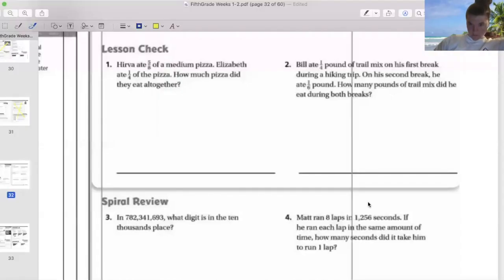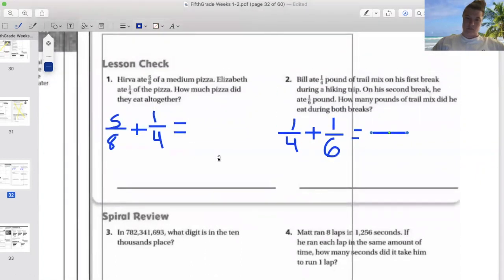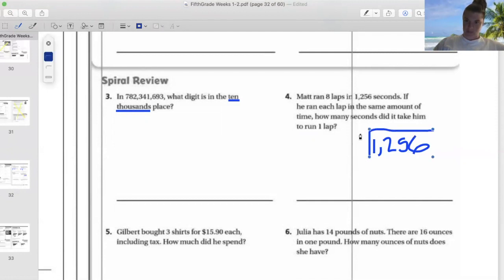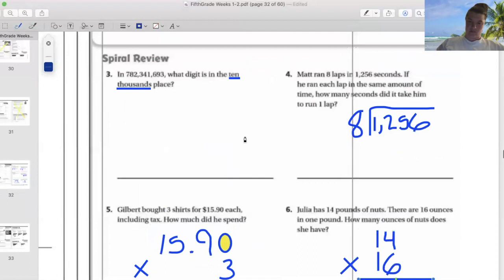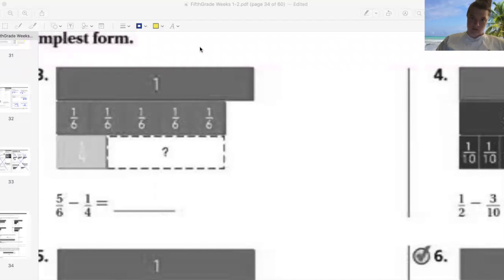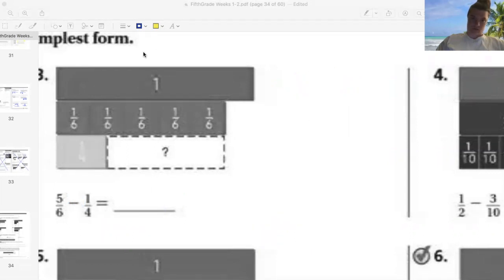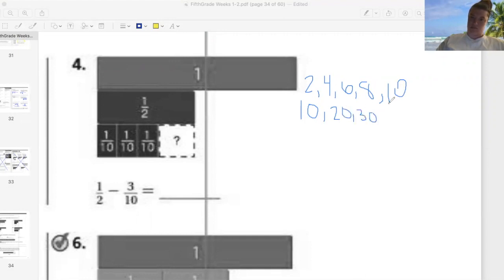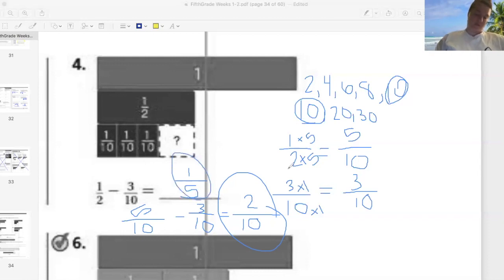Math - Packet - Week 1 - Part 3